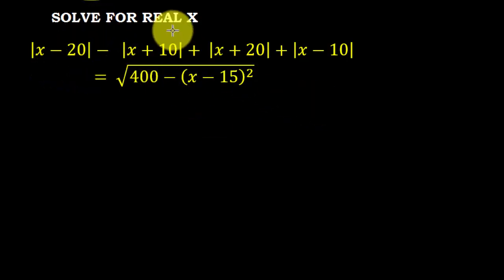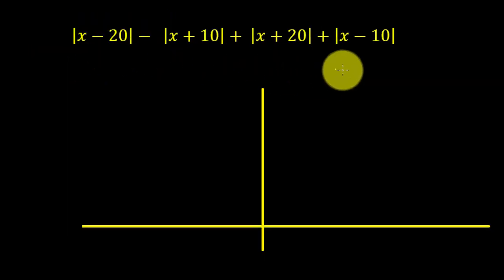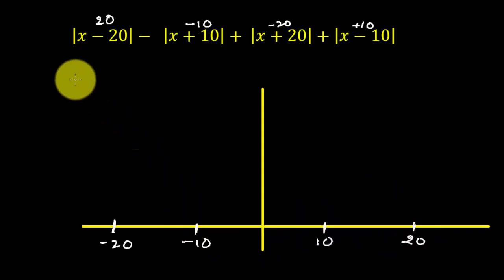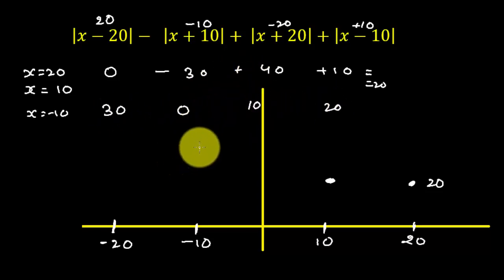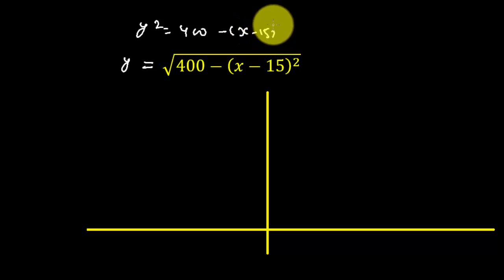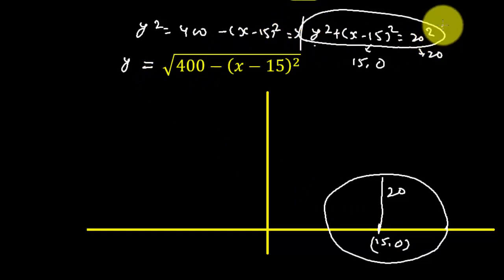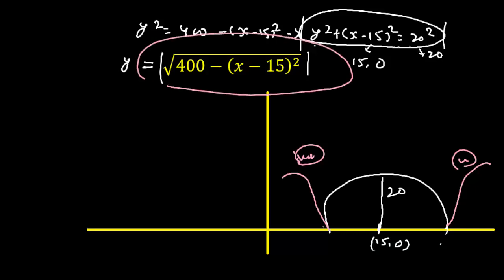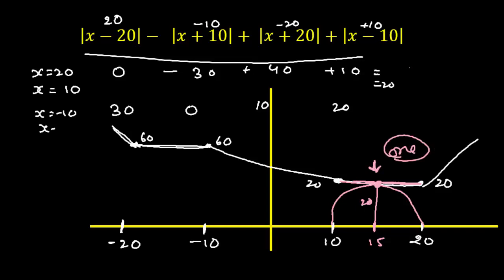Fastest method to solve a Mod equation : Azucation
Ignore: last semicircle . diameter point as 10 and 20, it should be -5 and 35, my aim was to check tangential point
Best method to solve an equation with two different types of functions
Graph Method to Solve a Mod equation with two different Function: Maths By AMIYA

0:00 Best CAT Coaching
0:02 Best CAT coaching in Ranchi
0:03 Cat coaching in Ranchi
0:05 Best CAT Coaching Online